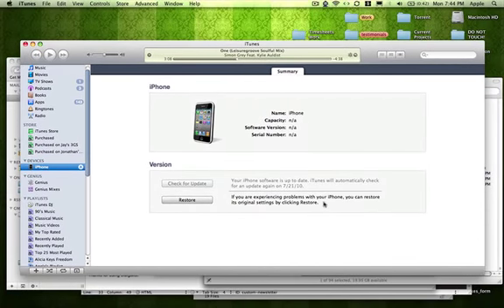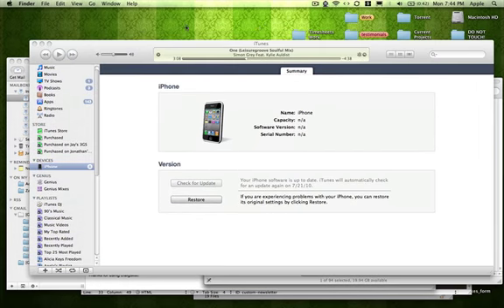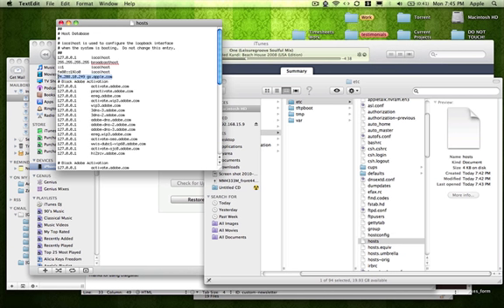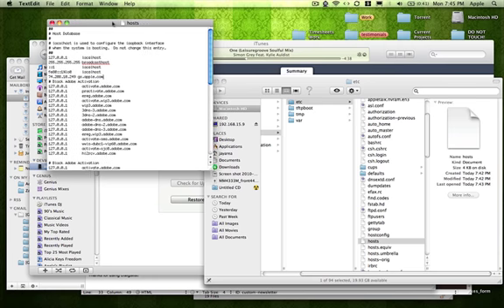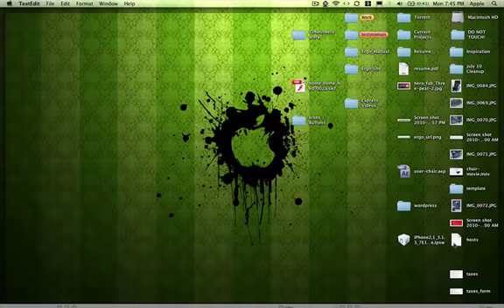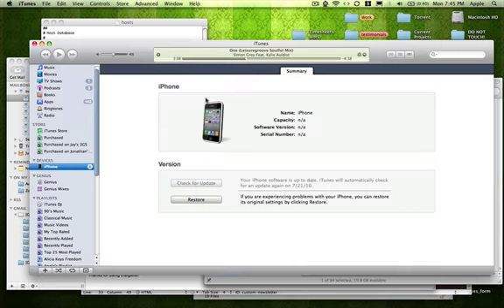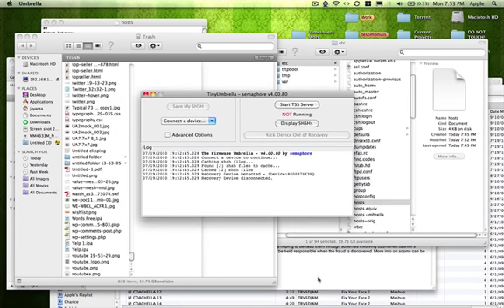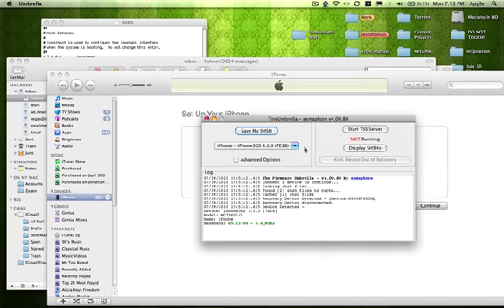(MAC & WIN) Downgrade 4.0 4.0.1 to 3.1.3 iPhone 4 3G 3GS iPod - anything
for up to the minute news about the iPhone 4 and the Jailbreak.

Downgrade 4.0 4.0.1 to 3.1.3 iPhone 4 3G 3GS iPod - anything

-under hosts file add the line  #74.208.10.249 gs.apple.com
-save it under DESKTOP and uncheck the box
-drag it back into the etc folder and replace it.

-set iPhone to DFU Mode and begin installation
-after smooth installation DL umbrella for MAC and 'kick it out of recovery'

PC
1st: C:\Windows\System32\drivers\etc\

--then your life just got a bit easier.